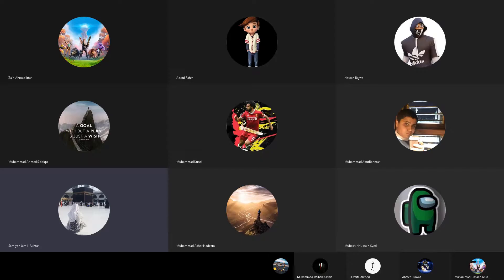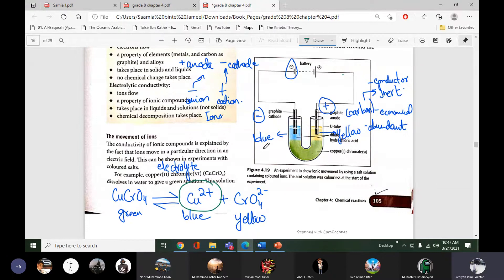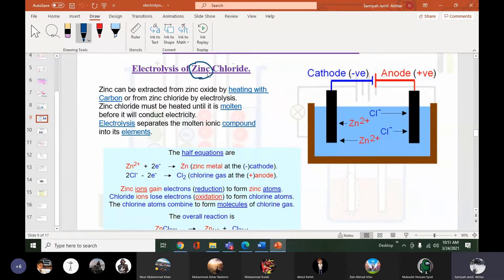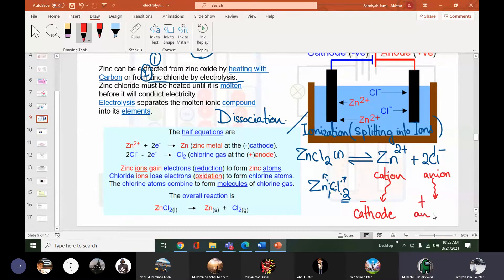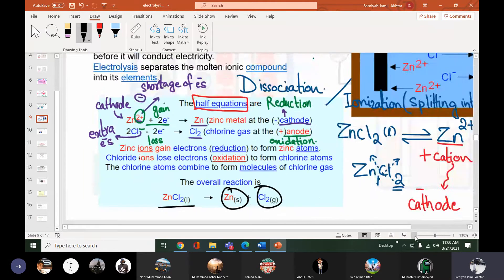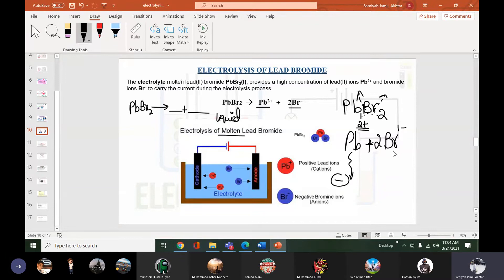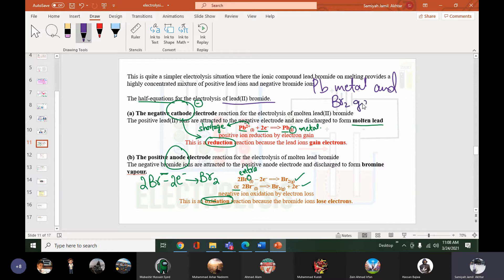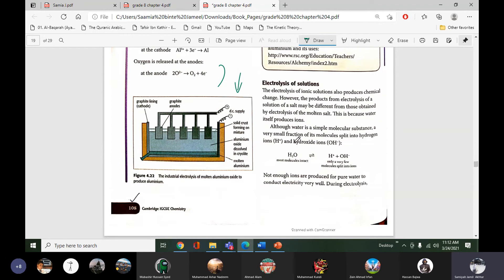20210324 Gr8 Chem Ch4 Page 105to108 Electrolysis Experiments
Gr8 Chem Ch4 Page 105to108 Electrolysis Experiments